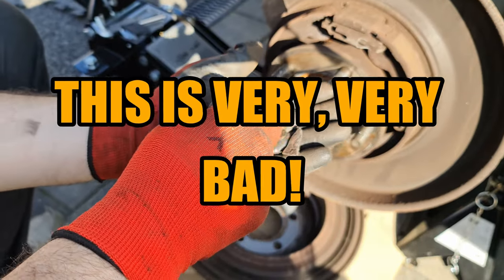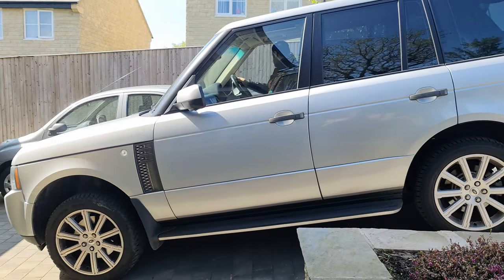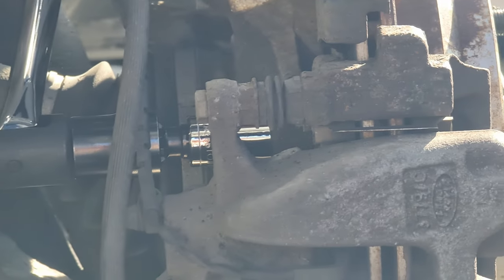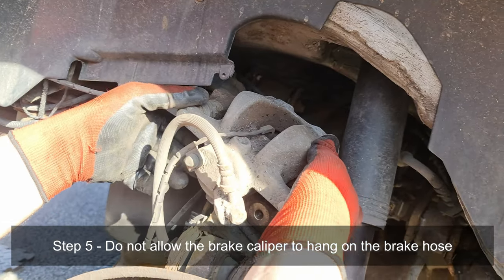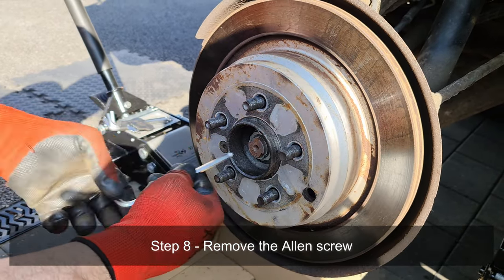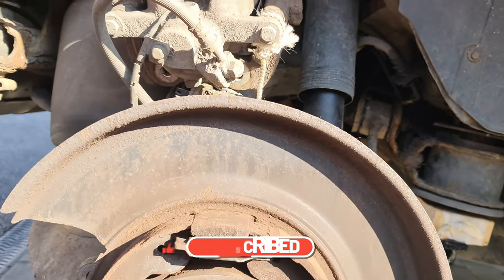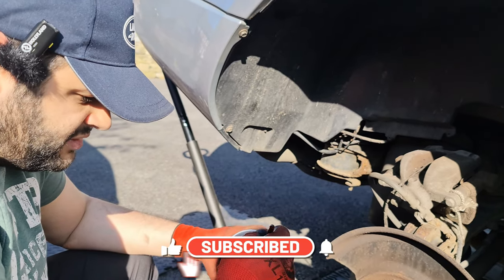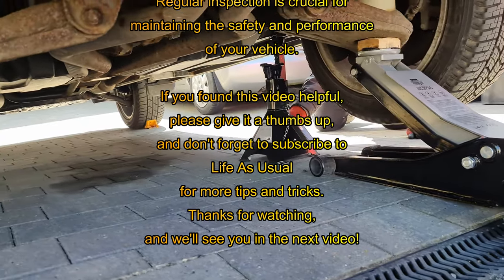Land Rover Range Rover 3.6 TDV8 Parking Brake Shoes inspection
🚙 In today's video, we're inspecting the parking brake shoes on our Land Rover Range Rover 3.6 TDV8! Join us as we dive into the details and share some helpful tips for maintaining your vehicle's braking system. If you're a Range Rover owner or just love learning about cars, this video is for you! 👍

Fahed and Alex

What we use in our videos:

TOOLS:
Thread Lock
Trim Removal Kit with a Bag
Injector Seat cutter/cleaner
Injector Puller
Torque Wrench 20-220 Nm
Door Trim Clips
Diesel Injector Seat Cutter Cleaner Reamer Tool Set 17pcs

CAR ACCESSORIES:
Car Charger 5M Cable
AUX 6M 90 Degree Cable
8.8 Inch Andriod Auto & Apple Carplay
Bluetooth Adapter for Land Rover
USB C to 3.5 Jack & Charger
90 Degree USB C to AUX

CAR PARTS:
Injector Leak off Clips

FILMING GEAR:
Cold Shoe Mount
Camera Accessory Kit